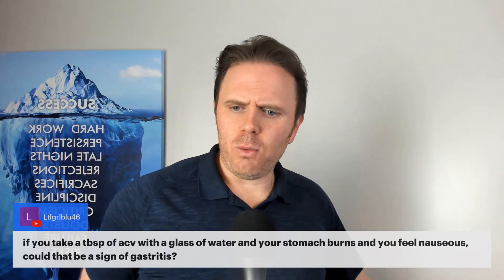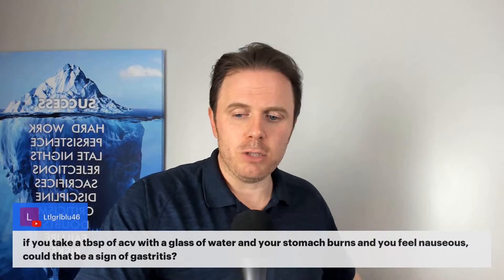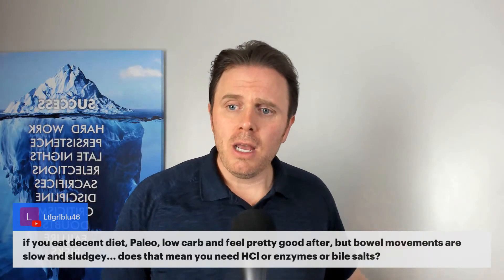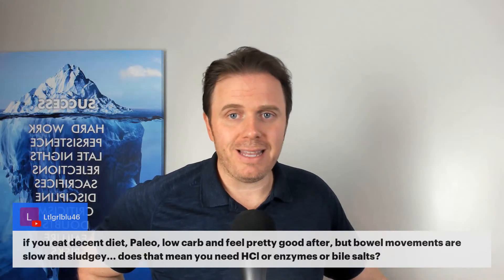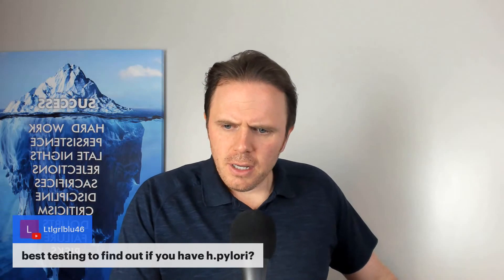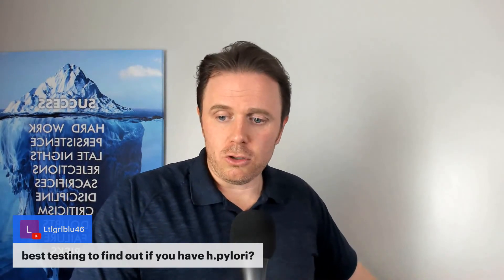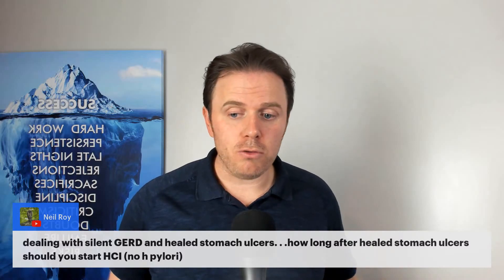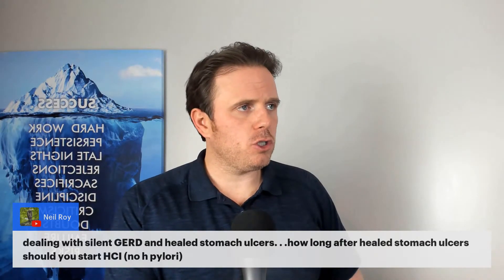Why Can't I Tolerate HCI Stomach Acid Support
Why Can't I Tolerate HCI Stomach Acid Support - Dr. J Live Q & A

Having low levels of stomach acid can lead to a range of unpleasant side effects and leave the body vulnerable to infections. However, there are several things a person can try to help increase their stomach acid.

Stomach or gastric acid is a digestive fluid containing hydrochloric acid (HCL) and digestive enzymes. Stomach acid breaks down food and kills harmful bacteria, and Dr. J  mentioned that the stomach might not produce enough acid for several reasons. Some include infection, taking certain medications, and the aging process.

Dr. Justin Marchegiani